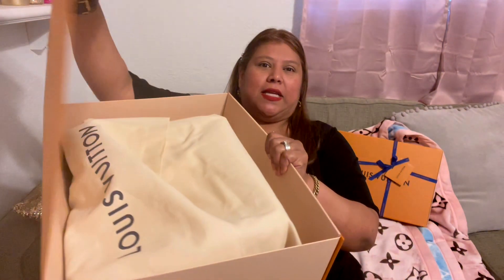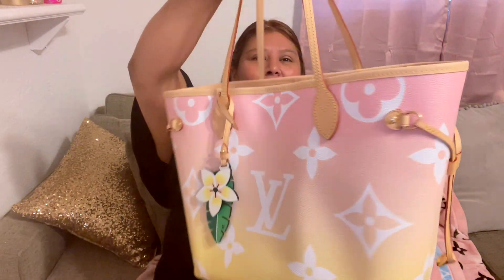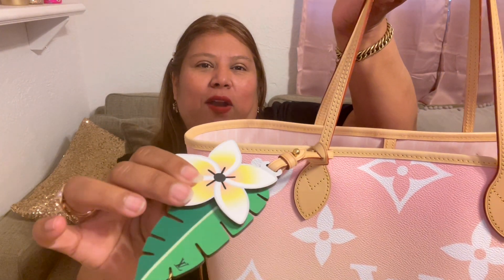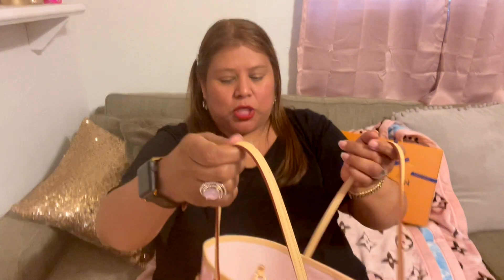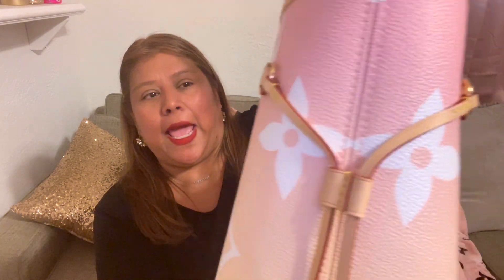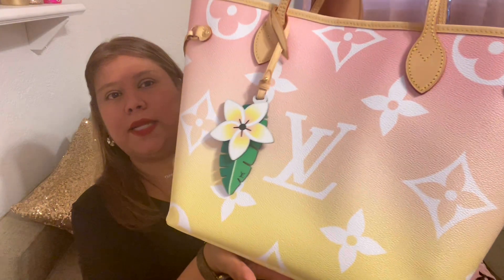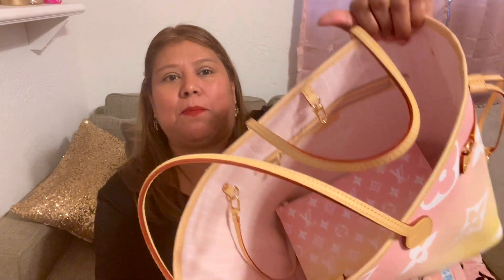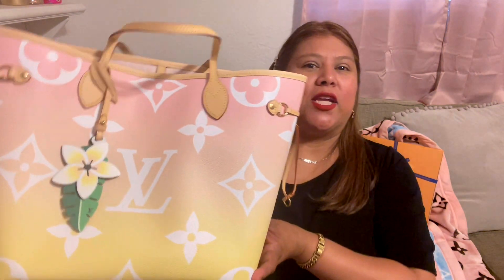LOUIS VUITTON Neverfull MM By the Pool Collection1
Hey there, thanks for tuning into this weeks video.

I"m so glad to be back on my YouTube grind!